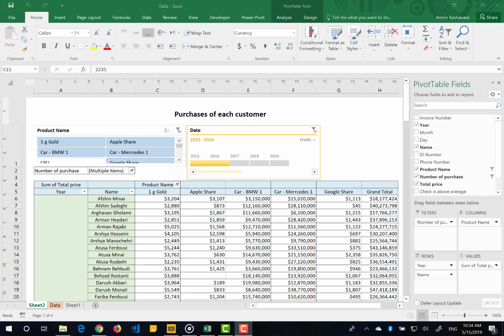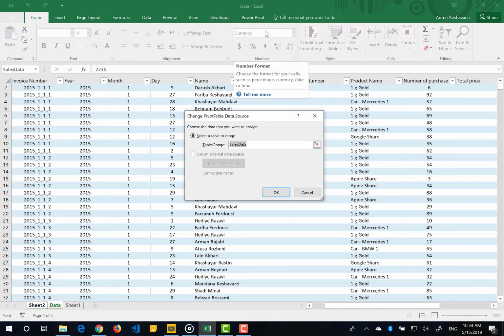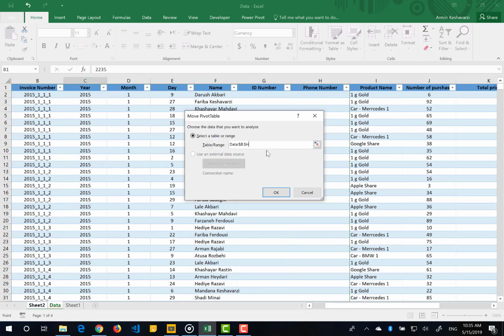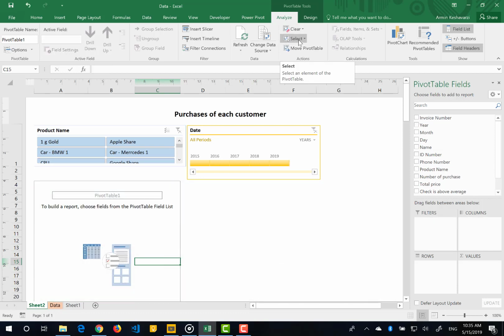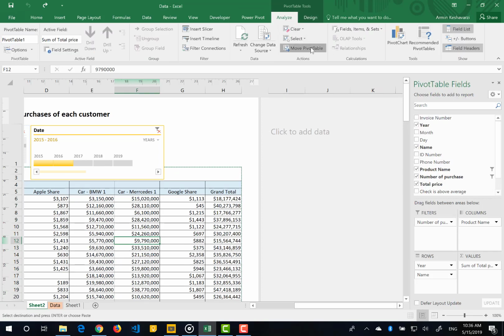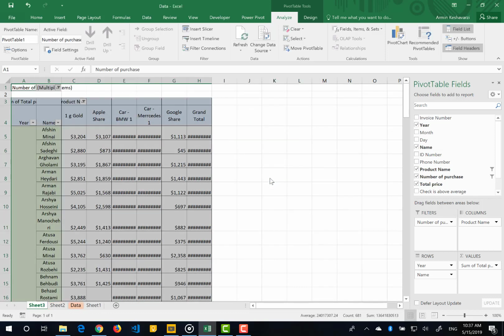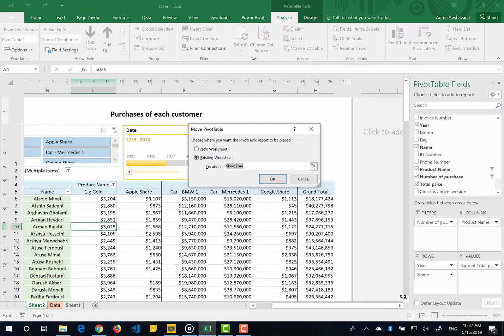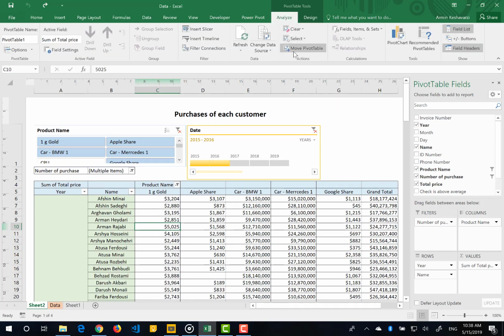Change pivot table data source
In this video we talk more about pivot table and the options that this tool has for us.